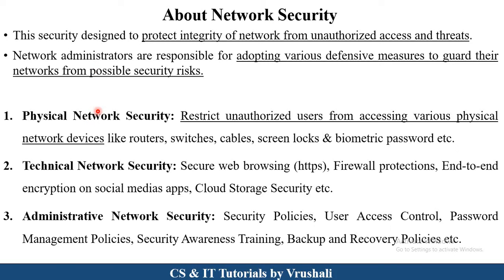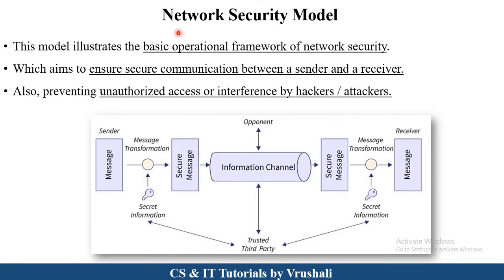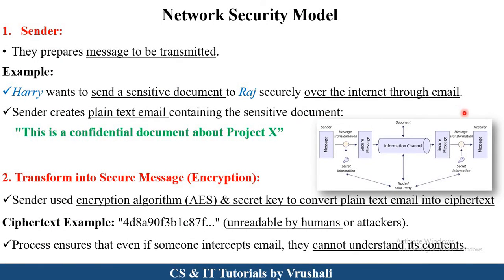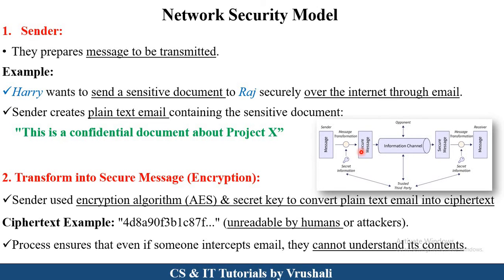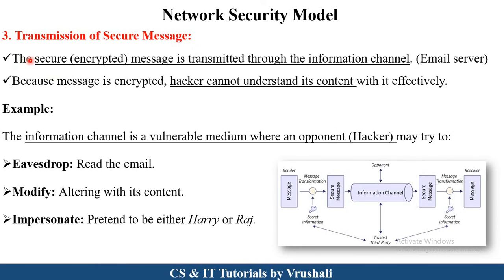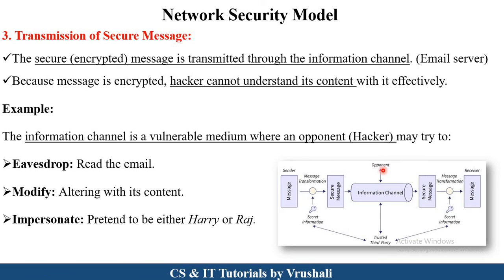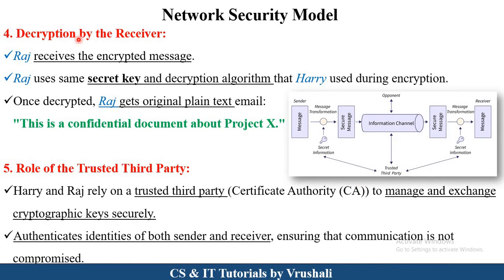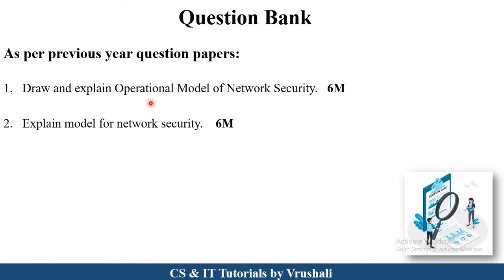CN 35: Network Security Model with Example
Keep Watching..!
Keep Learning..!